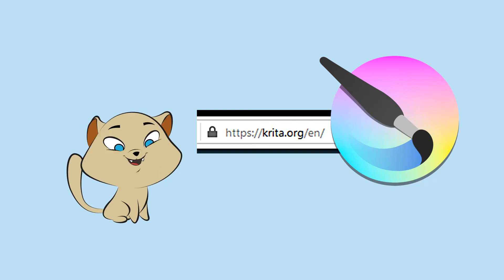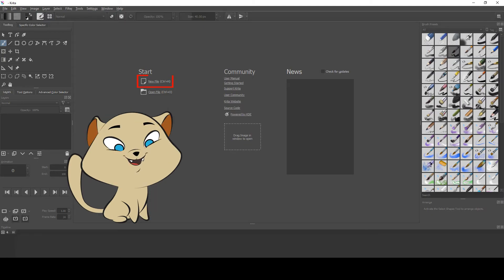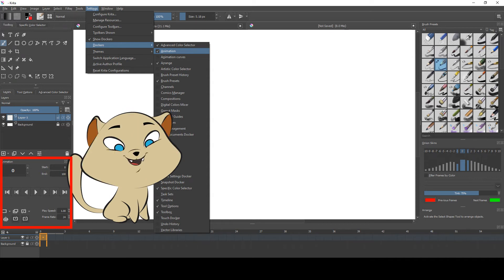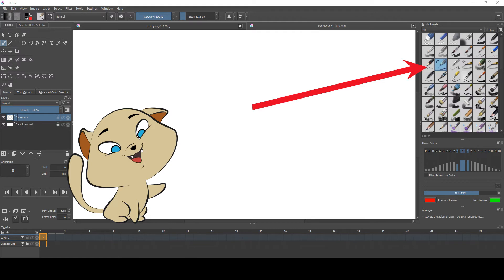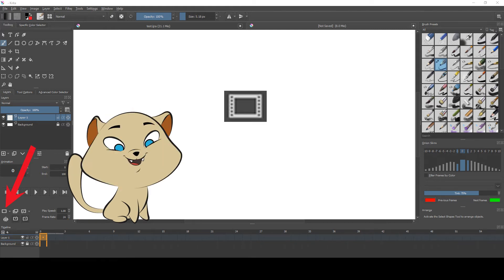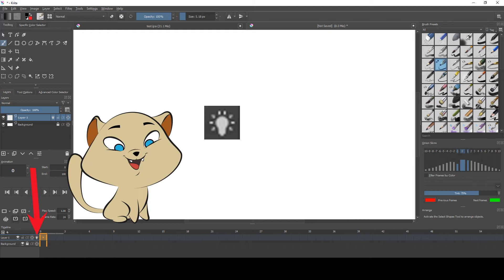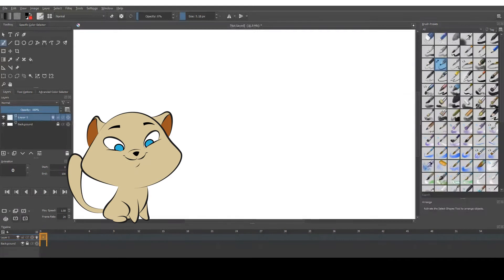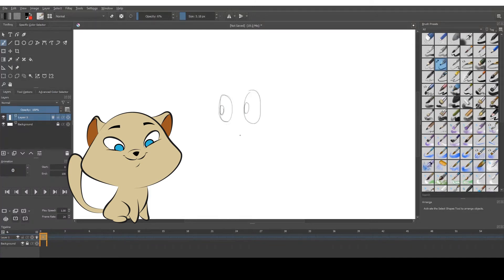🔴 How to animate in Krita [Tutorial] Tools and Panels - Free animation Software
In this video, i'll show you how to animate in Krita for the first time, how to create a new document, which tools to use, and you'll can follow and make easily  a mini demo to create your first animation in Krita!